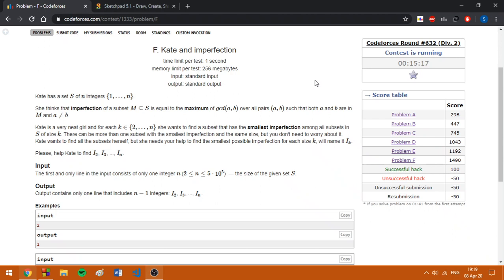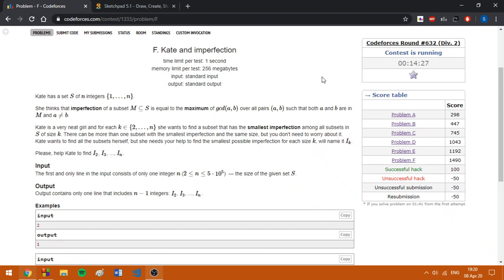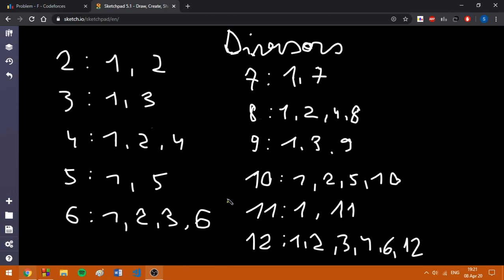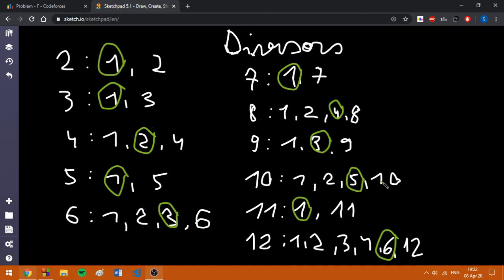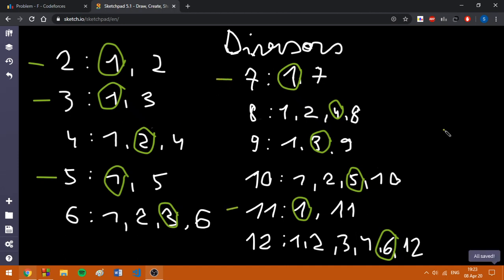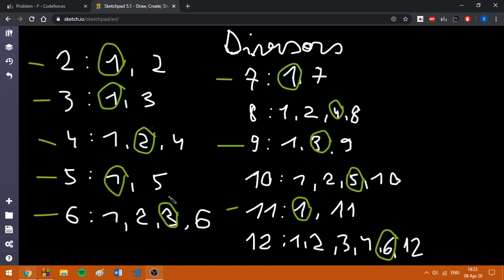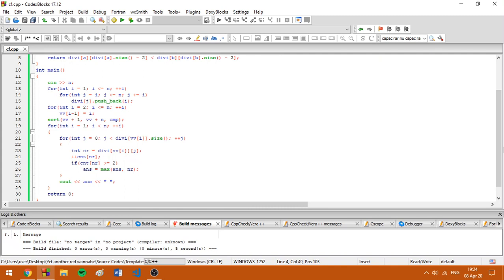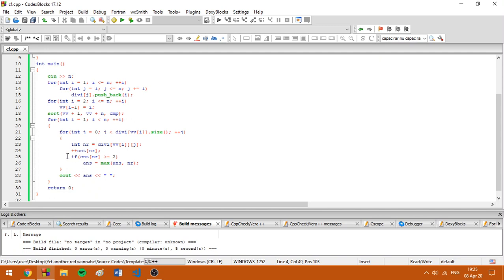Codeforces Round #632 (Div. 2) - F. Kate and imperfection - Video Tutorial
Today I'm going to present the problem F from today's round, which turned out to be way easier than the problem letter would suggest.